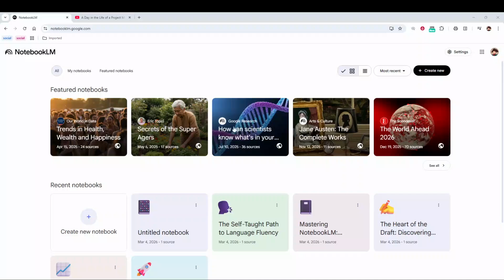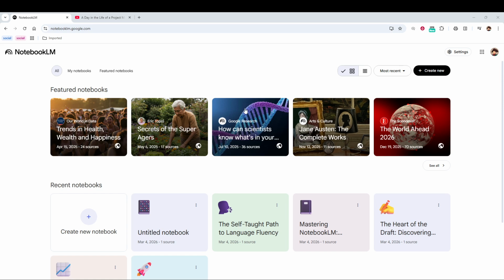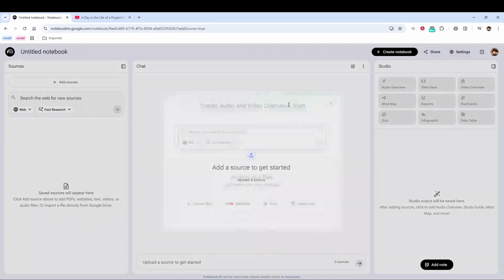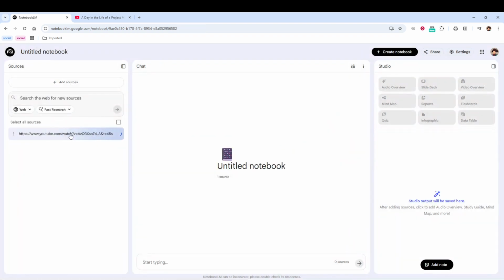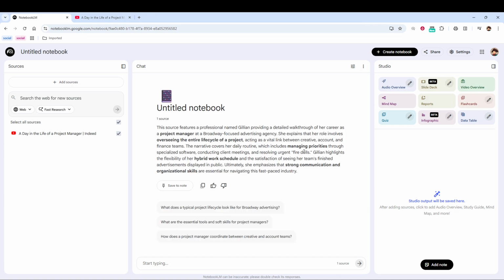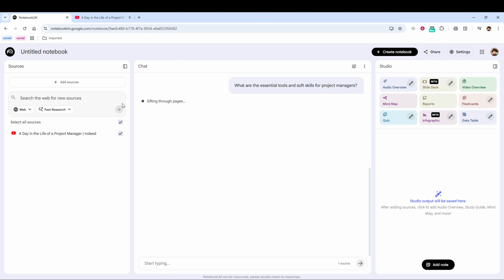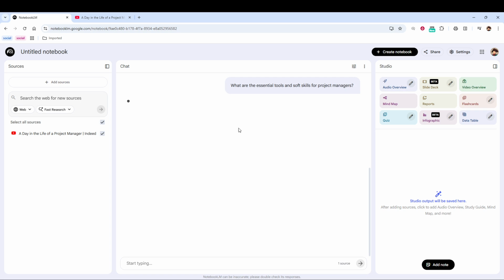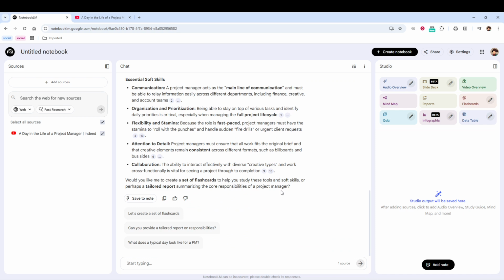How To Use Notebooklm For Work Projects [2026 Guide]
In today's video we cover: NotebookLM, NotebookLM tutorial, AI for work, AI productivity, research tool, project management, AI assistant, knowledge management, document analysis, work efficiency, AI tools, digital notebook, AI research, business productivity, note taking app, AI workflow, project planning, content creation tool, writing assistant

-Google Drive
-Google Meets
-Google Sheets
-Google Chrome
-Google Forms
-Google Gmail